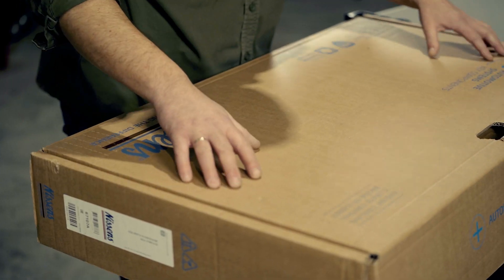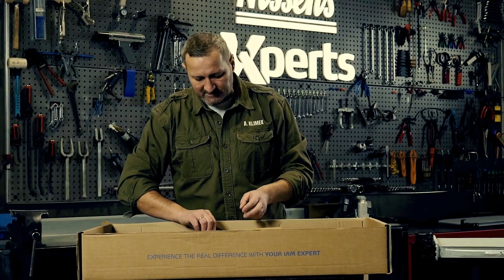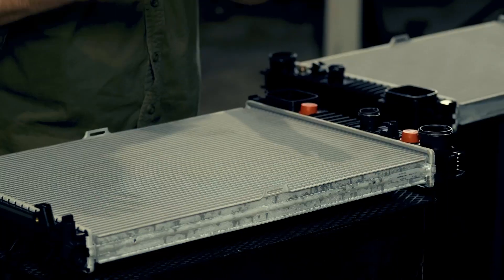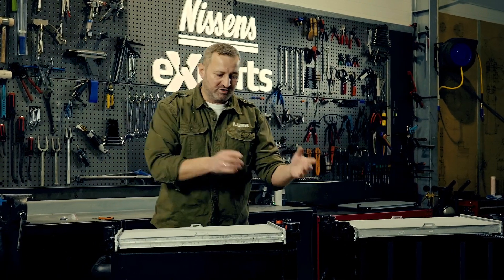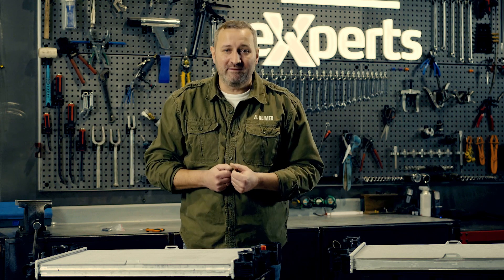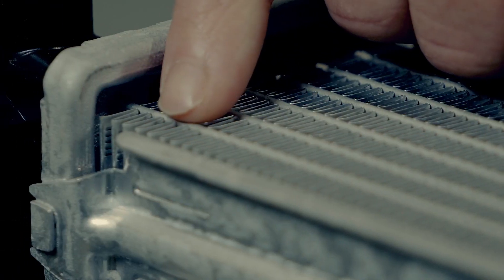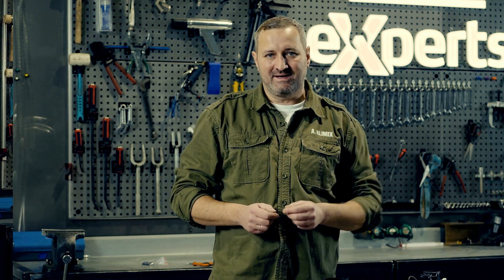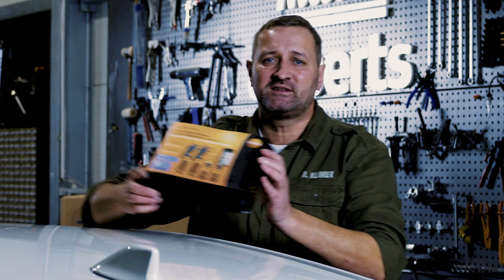Choosing the right Radiator | Nissens Experts Tips & Tricks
A radiator is a basic but crucial heat exchanger in the engine cooling system. How do you choose the right one? No worries! Nissens Experts are here for you!

Are you ready to upgrade the radiator? In this short tutorial, we will guide you through the crucial steps on how to choose the proper radiator! Learn more about packaging, First Fit, construction, different types of available products, and what you should be aware of once searching for a new one!